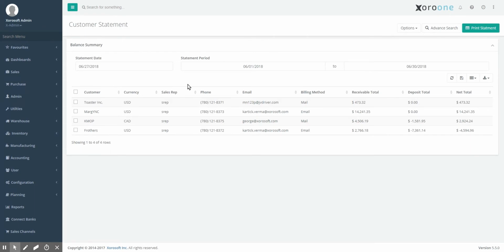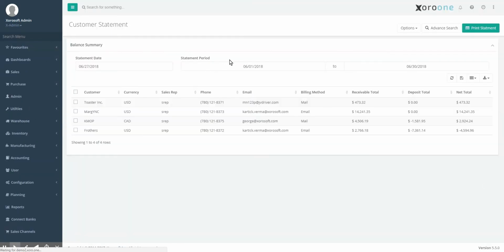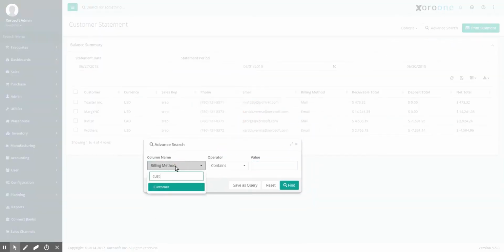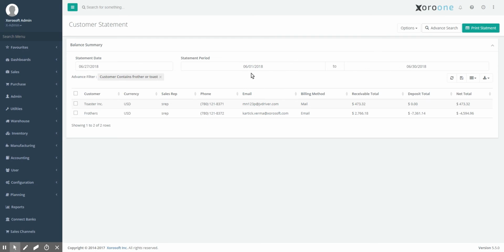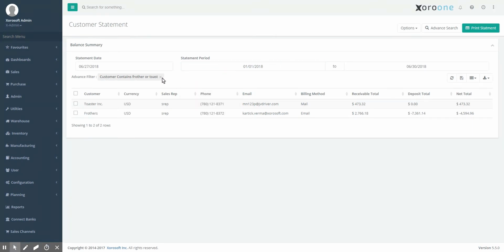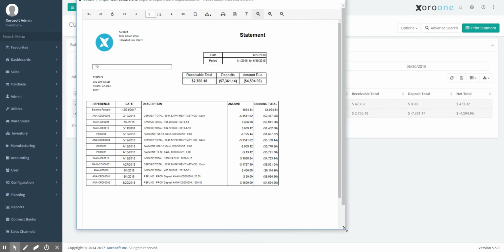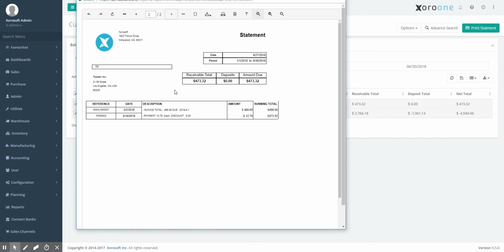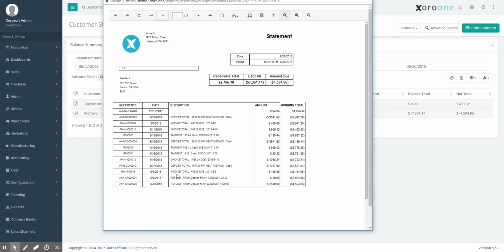XoroERP Sales Tutorial - Print Customer Statements